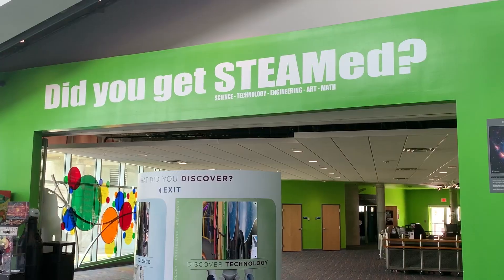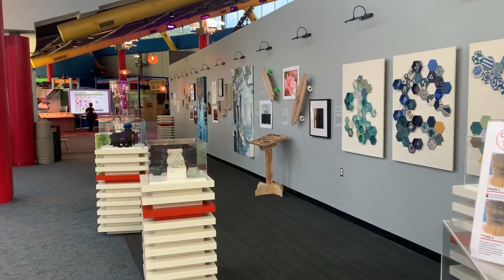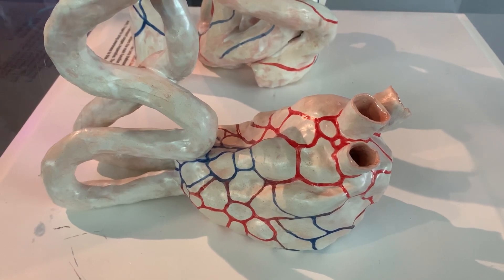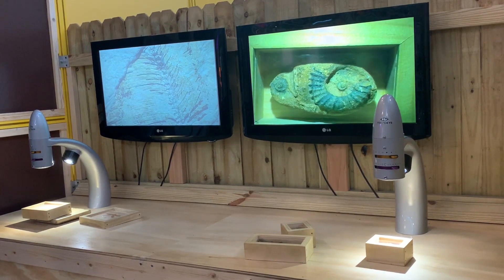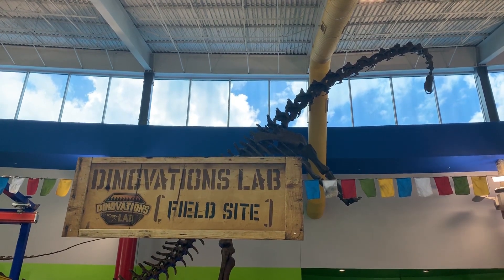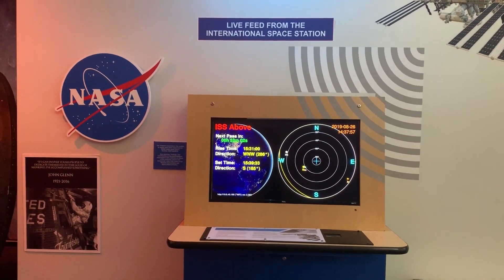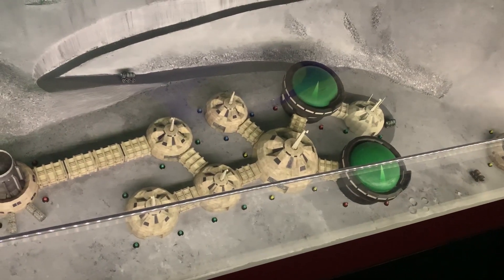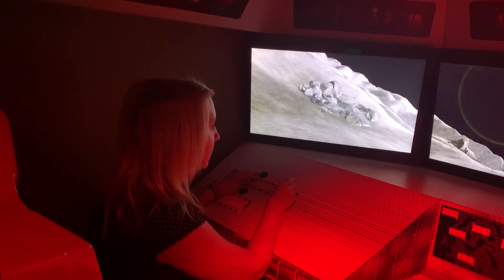Welcome to Florida: MOSI bringing art into ‘STEAM’ education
The Museum of Science and Industry, better known as MOSI, is working to incorporate art into the science center.